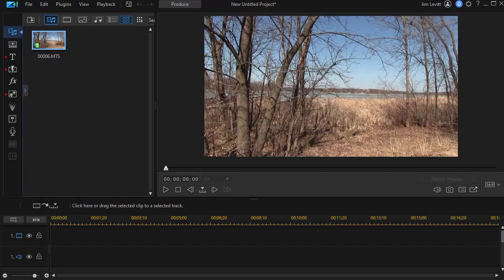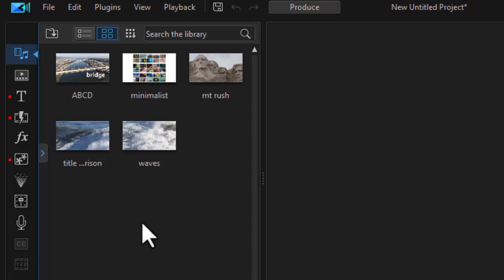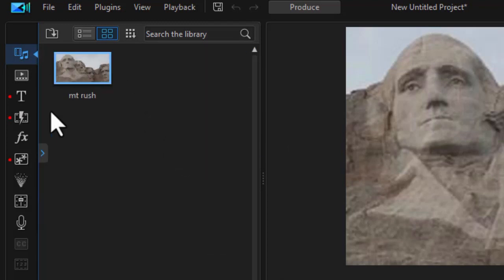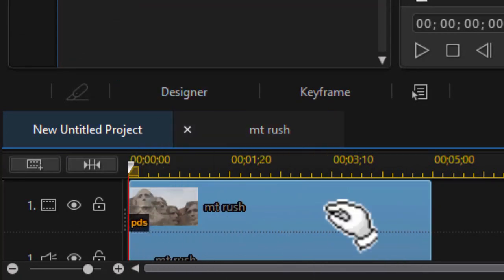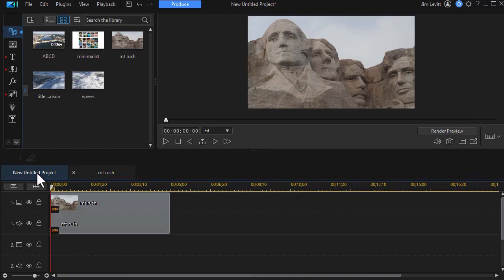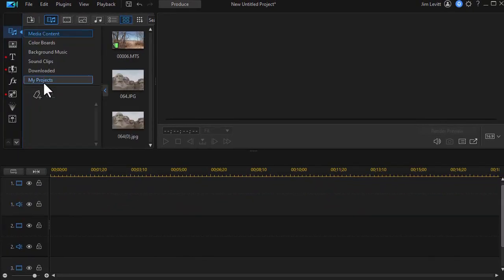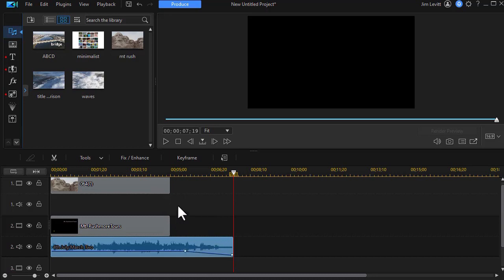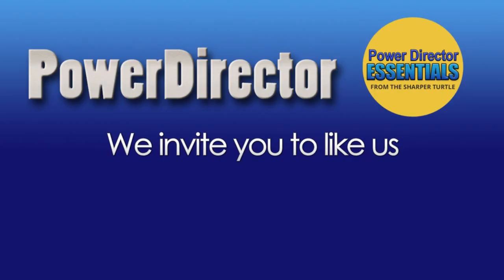PowerDirector - Tips on using and re-using projects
You can use projects you have worked on before as templates for future projects so you don't have to 'reinvent the wheel' repeatedly. Or you can combine projects together as a master projects when editing a complex video. We show you some tips on working with projects in this tutorial.